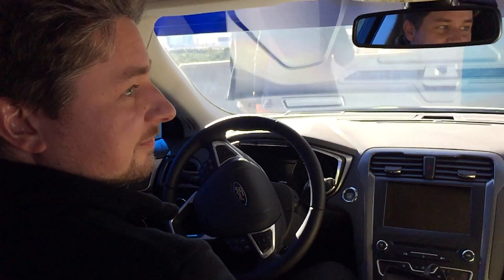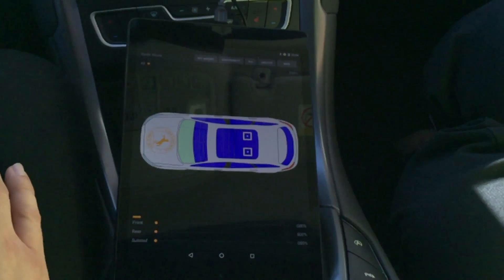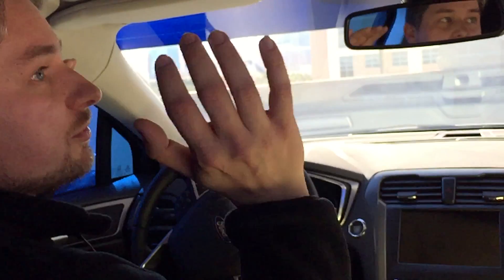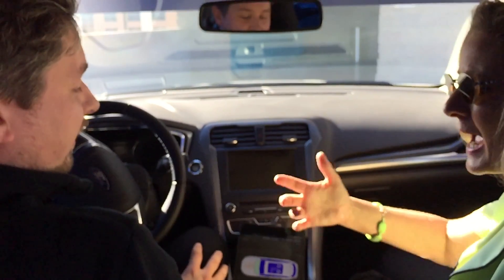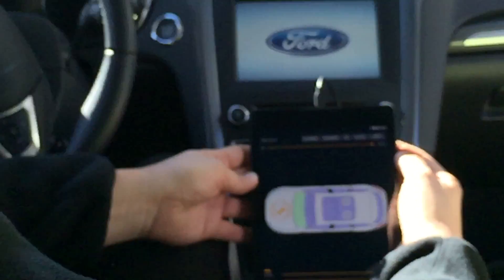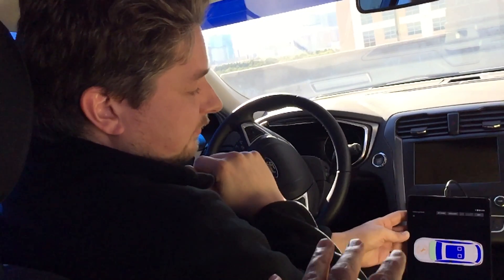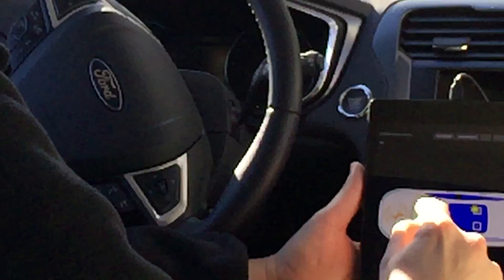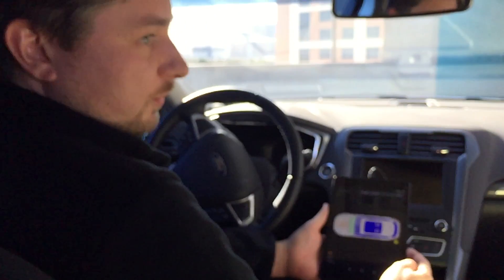Continental Intelligent Glass Control 2017 Consumer Electronics Show CES Smart Glass window tinting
Continental's  Rene Hinterberger demonstrates their Smart Glass innovated visual awareness in a vehicle.

Darkening windows 20 degrees Fahrenheit is a benefit when the outside ambient temperature is excessive.

The vehicle's sensors determine which windows to darken or an app interface to manually choose windows.

Initially, sunroofs are the prime candidate for Continental's Intelligent Glass control but also side windows and legally determine sections (top) of the windshield are appropriate usages.

Continental press release:

Intelligent car windows offer more comfort and safety

Intelligent Glass Control uses special films, which are inserted into the glass that change their transparency through electric control signals. This allows all car windows to be darkened with the touch of a button. This works in a very selective and incremental way. You can trigger individual windows and you can also determine the degree of darkening, so to say you can dim your windows. This not only offers increased comfort for passengers, but also makes driving safer. A typical example is a low sun on the horizon. The driver's hand goes from the steering wheel to the sun visor. This causes not only impaired visibility but also a brief decrease in control of the vehicle. In the future such situations can be detected in advance, and the windows could darken automatically before the event even occurs.